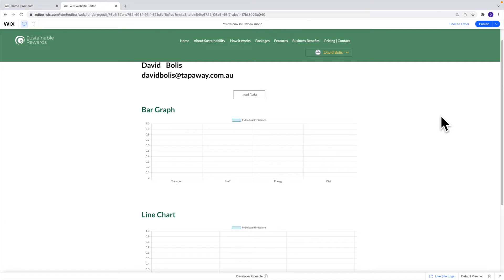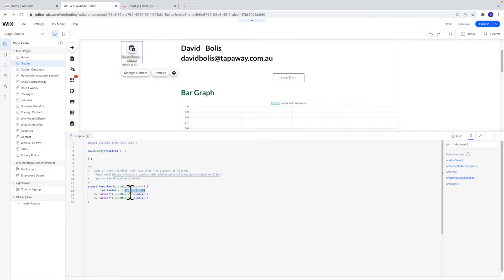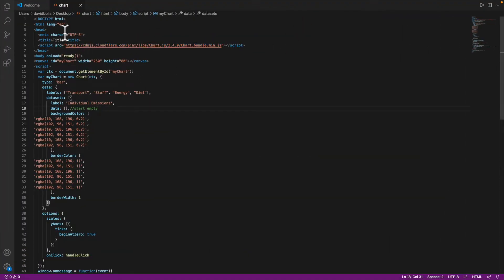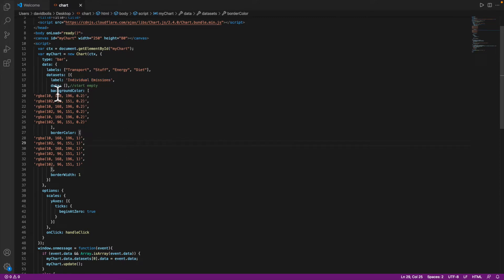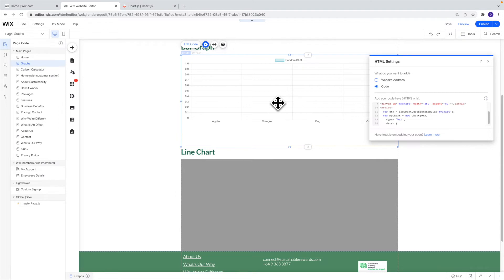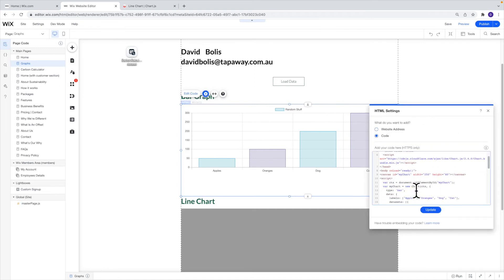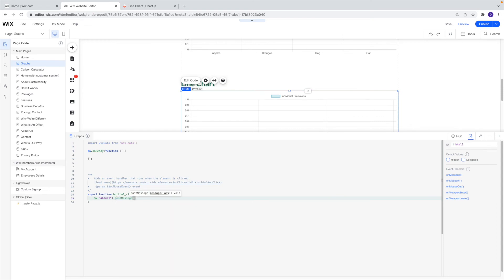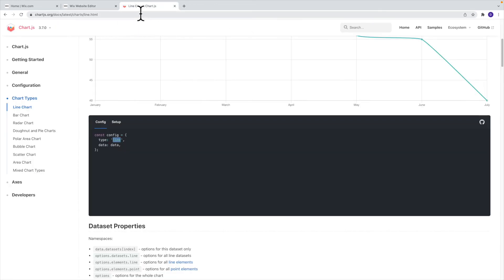How to generate Graphs on Wix using Velo (Bar Charts, Line Charts, Pie Charts and More)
In this video I will show you how you can add amazing graphs and charts to your Wix website using Velo and Charts.js
This is a very easy tutorial that any beginner can use to immediately add amazing charts and graphs on their website or their client's website.
Please note you will need to be in Developer Mode in order to use some of these features.